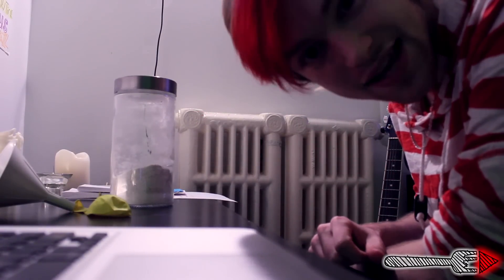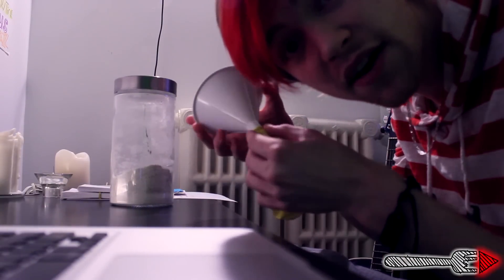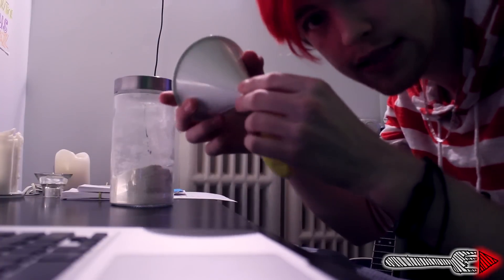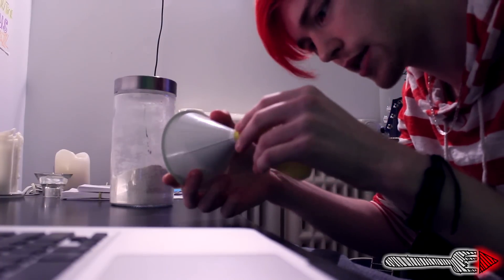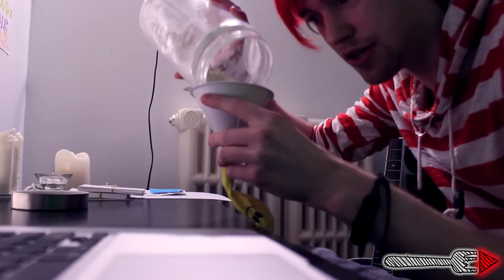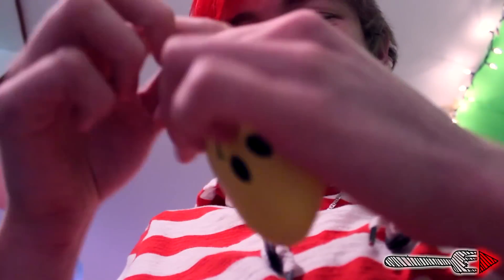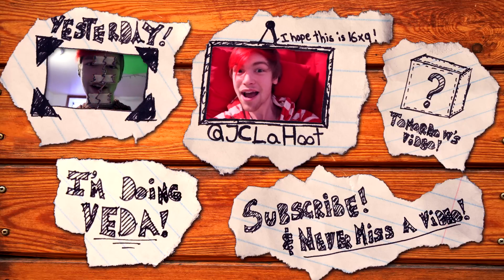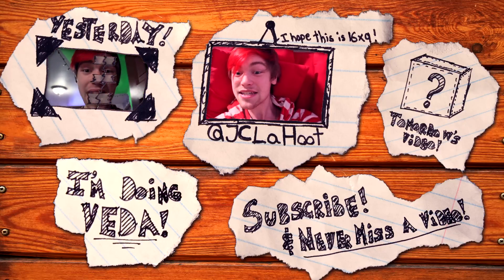BALLZ!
I don't know what this is about. Nope. Not at all!